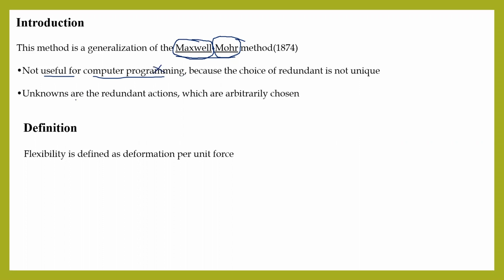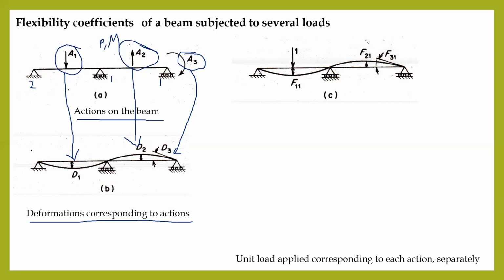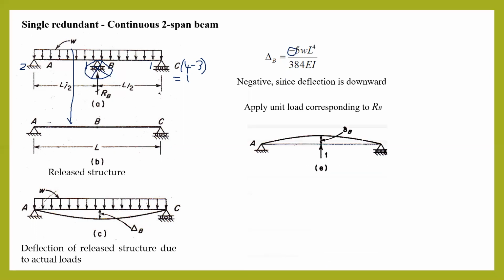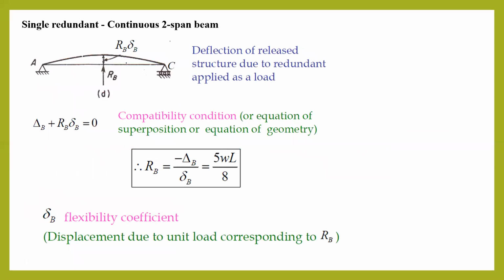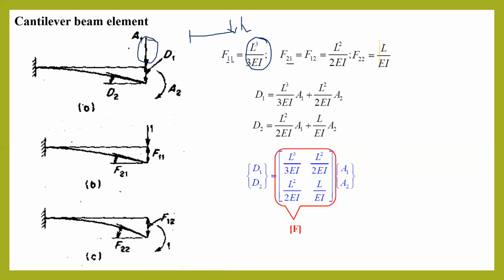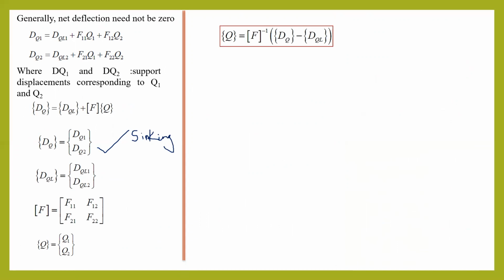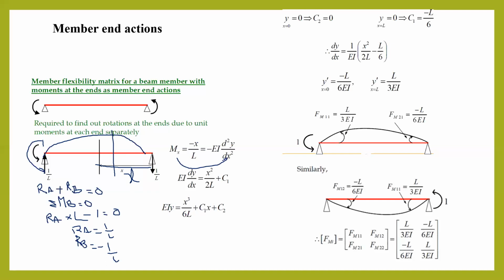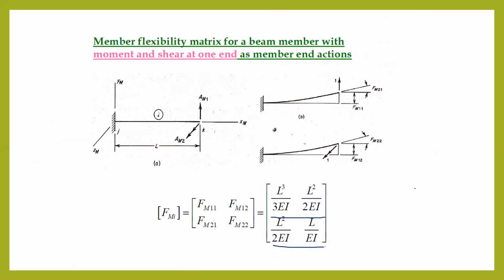Introduction to Flexibility Method